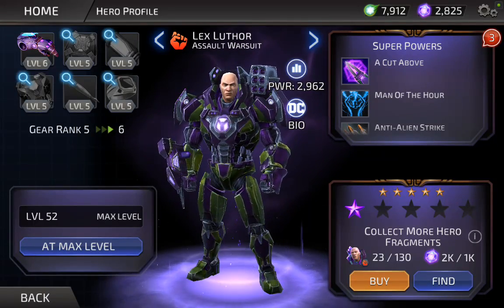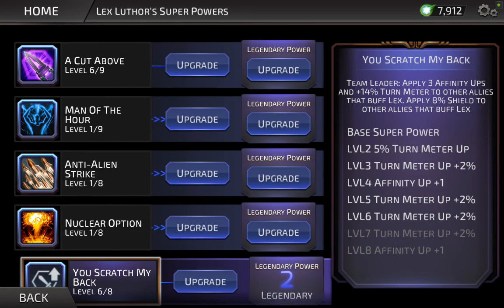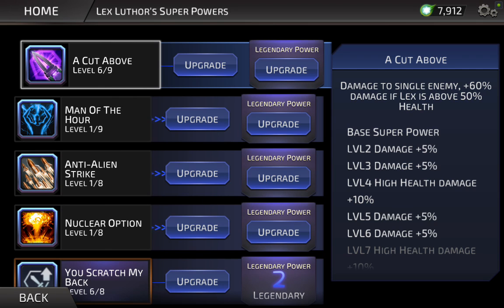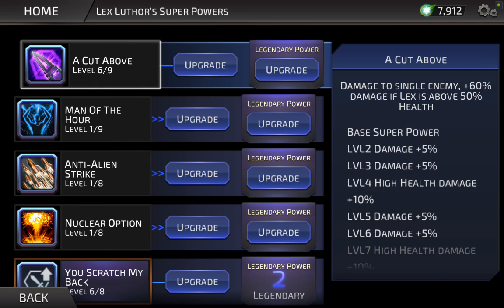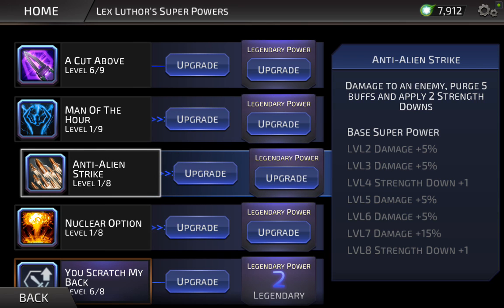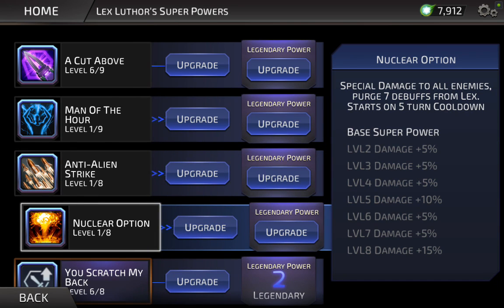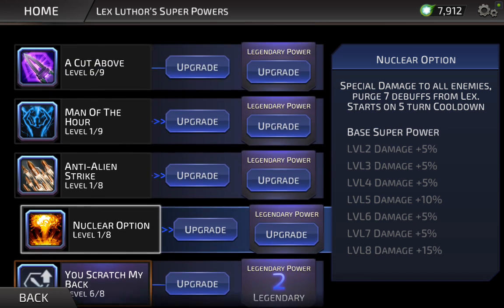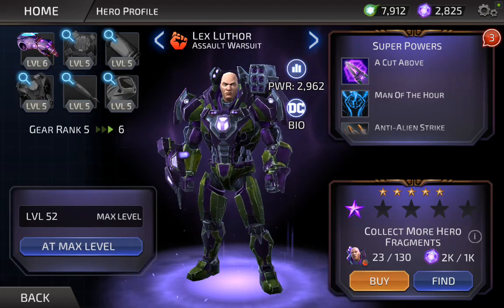DC Legends: Assault Warsuit Lex Luthor Review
A look at the methodical Lex Luthor and how he can help you climb the PVP Ladder.